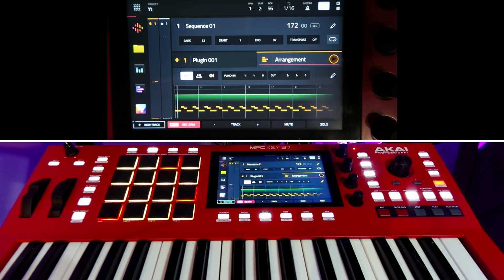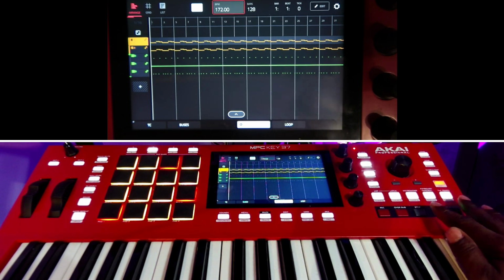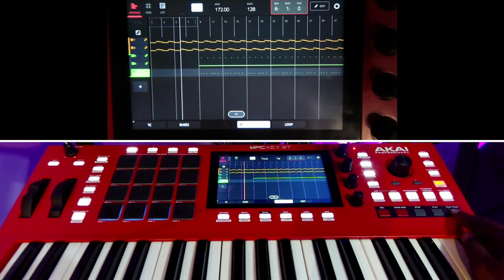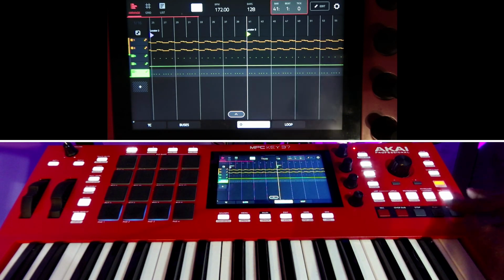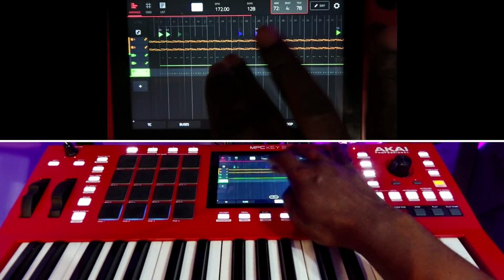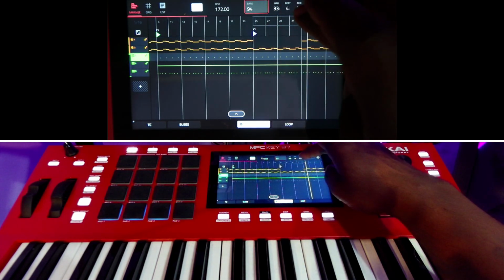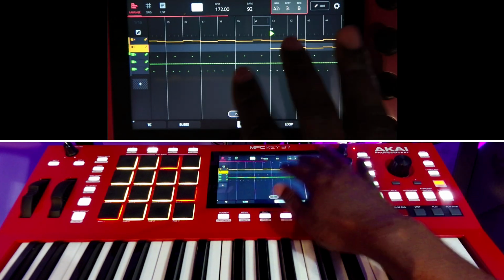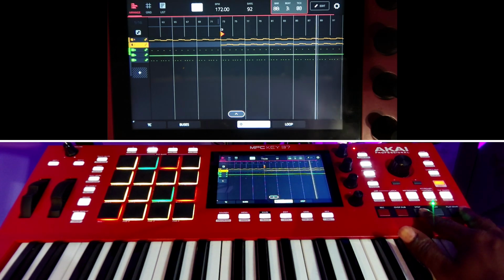AKAI MPC key 37 how to arrange for beginners(adding drops)